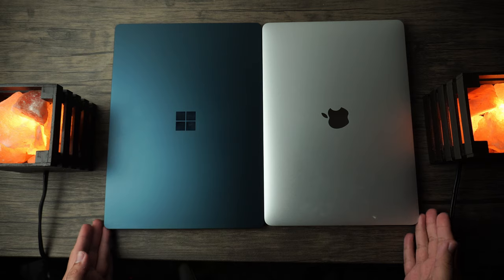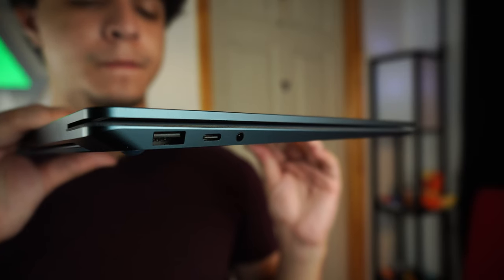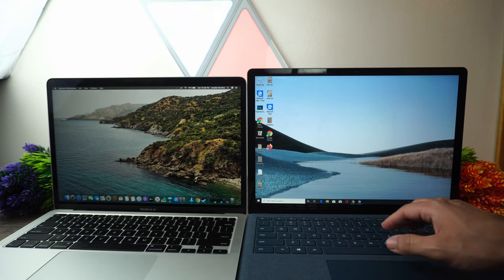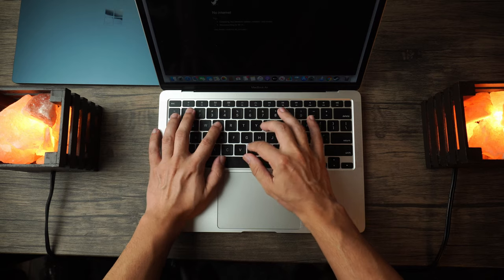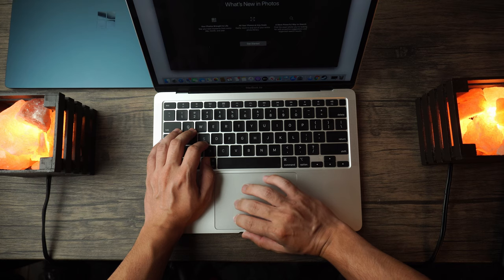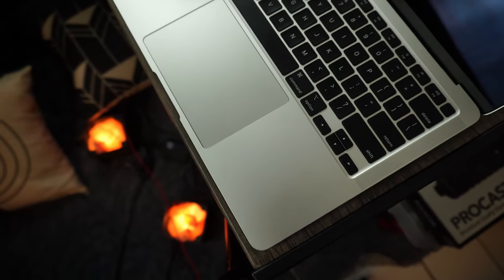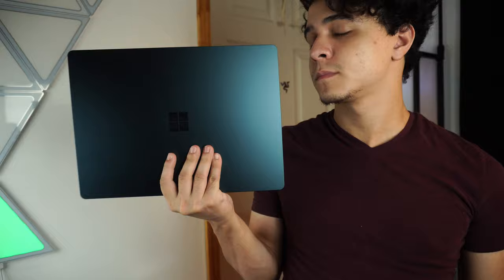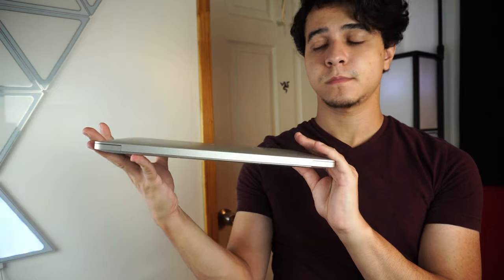MacBook Air 2020 vs Microsoft Surface Laptop 3 | Full Comparison!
In this video, I compare both the 2020 MacBook Air and the Microsoft Surface Laptop 3. Which do you think is the best laptop here? Enjoy!

- techsummit.live/merch

- Microsoft Surface Laptop 3
- MacBook Air 2020

**GEAR I USE**
**MY EDITING PC SET UP**
4TB HHD
120GB SSD